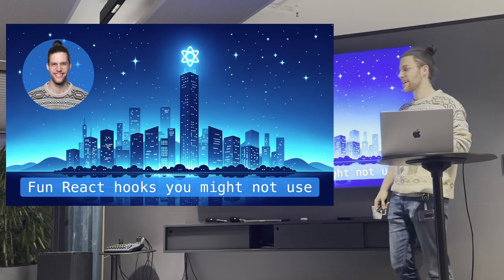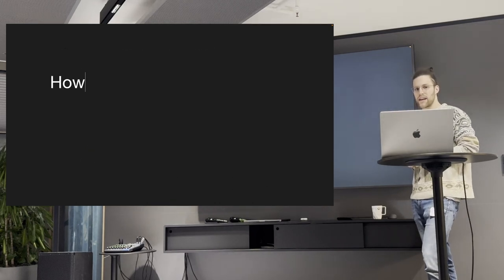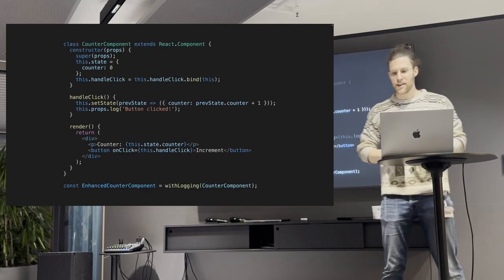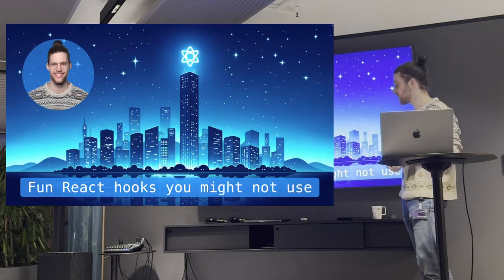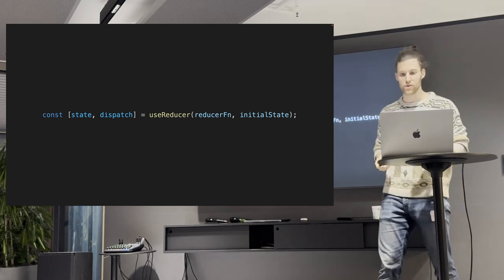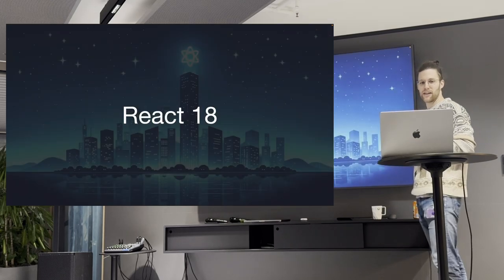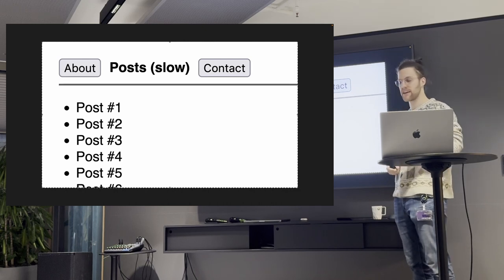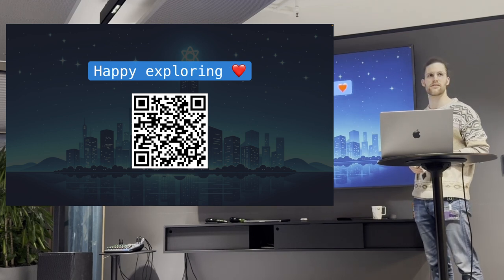Fun React hooks you might not use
by Max Zauner